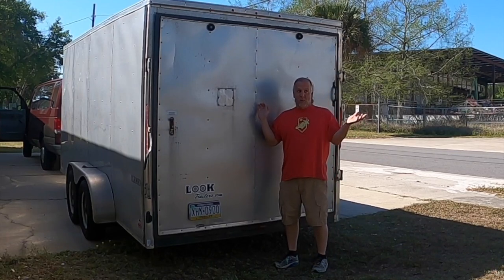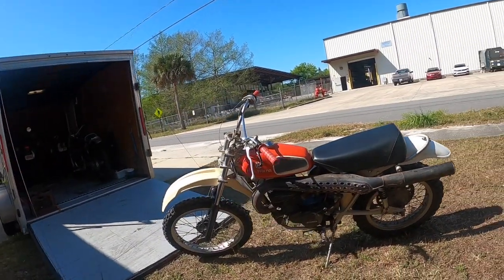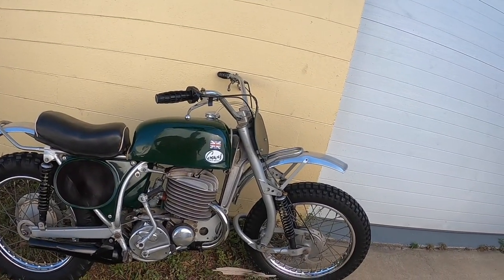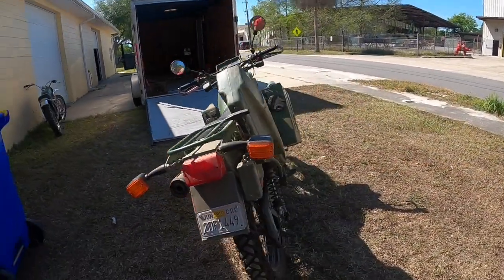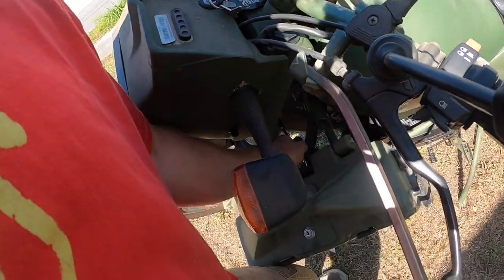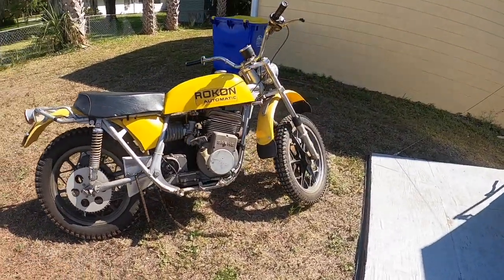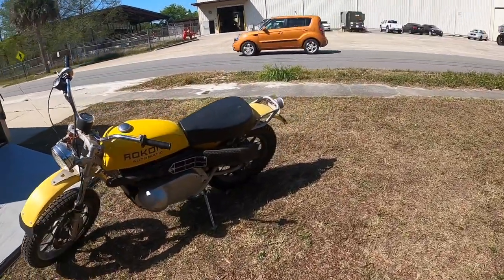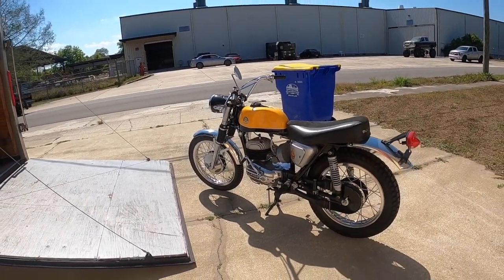A SECOND TRAILER FULL OF VINTAGE MOTORCYCLES - What are they all?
Dave brings another load of rare  interesting motorcycles from about the Country to his shop in Florida.